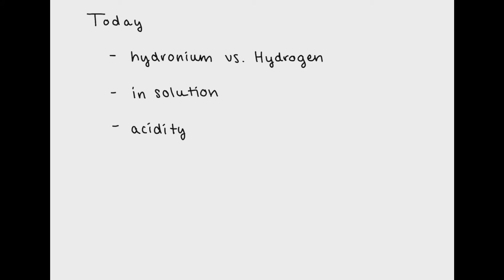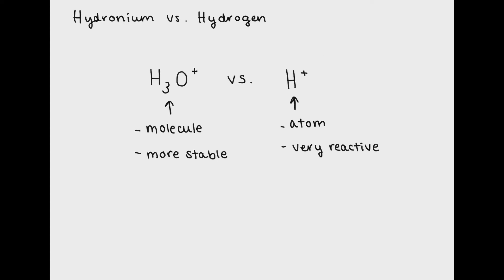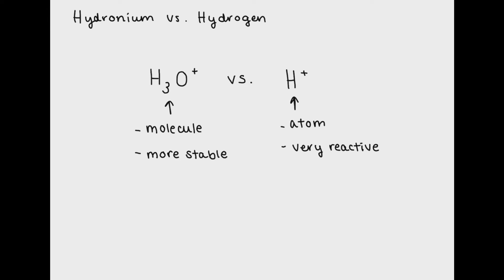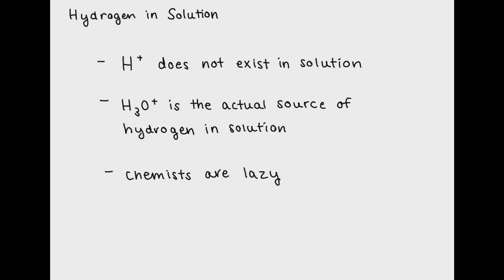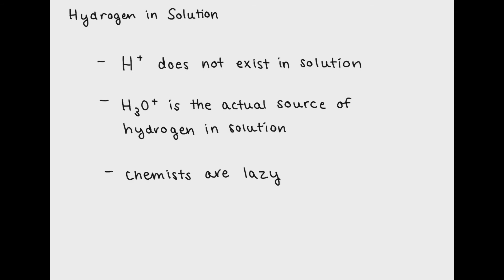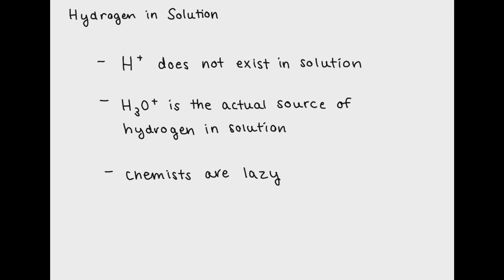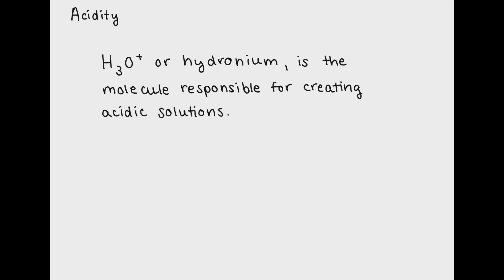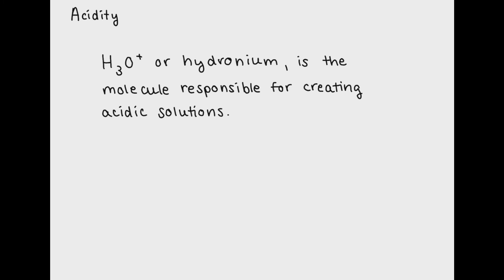The Hydronium Ion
It's pretty much universally known that Chemists are lazy. Also, general chemistry professors lie a lot (or at the very least bend the truth). One of these half-truths is the idea that hydrogen ions exist in solution. In reality, Hydrogen ions are the currency of acid-base reactions and hydronium ions exist in solution. Hydronium Ions are also responsible for creating an acidic pH.